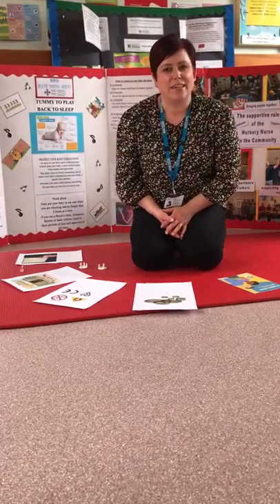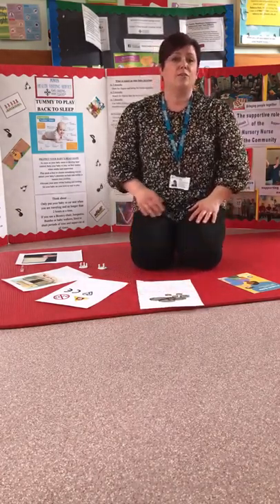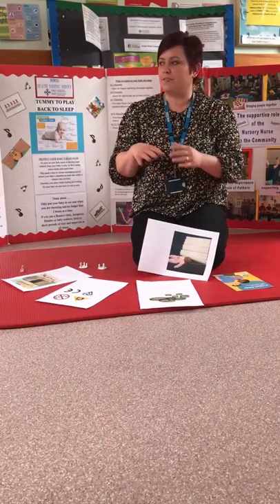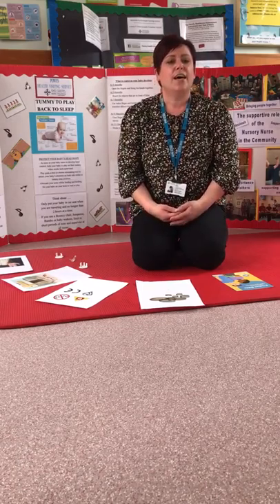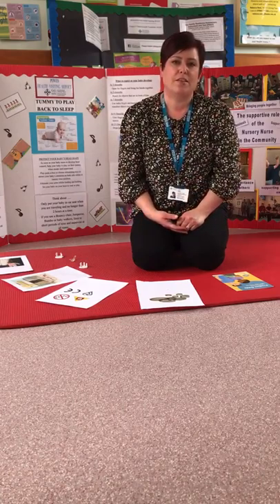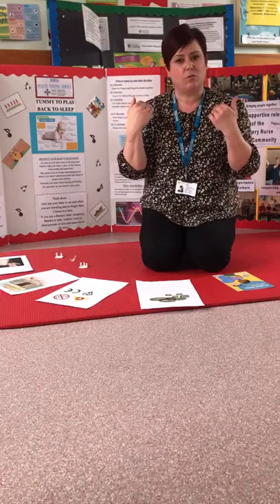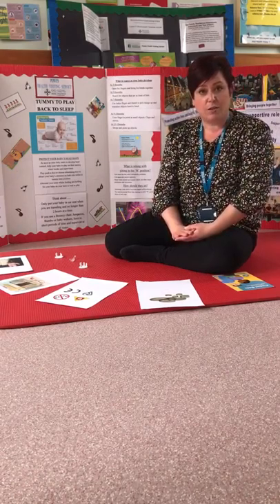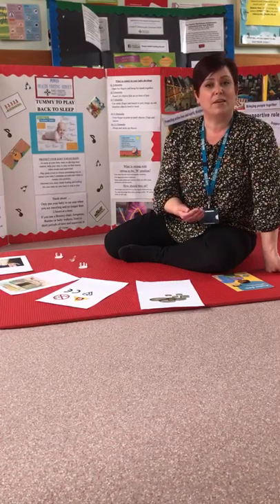Home Safety by Powys Health Visiting team